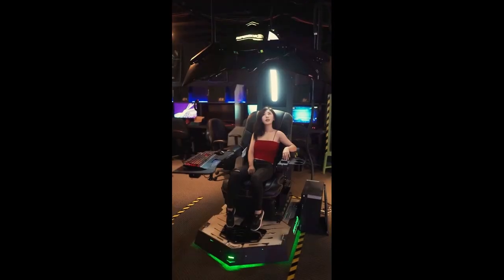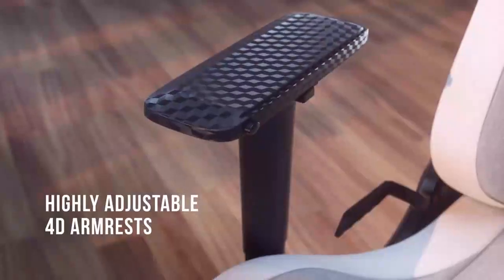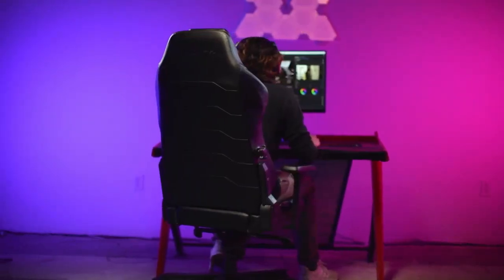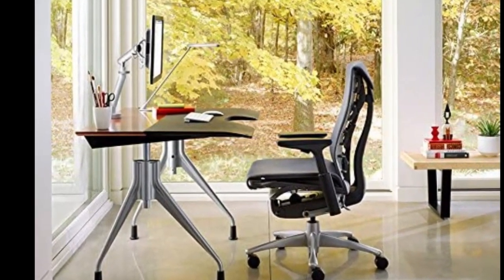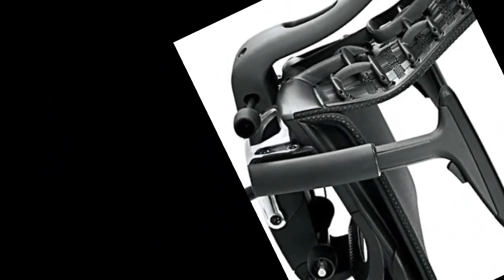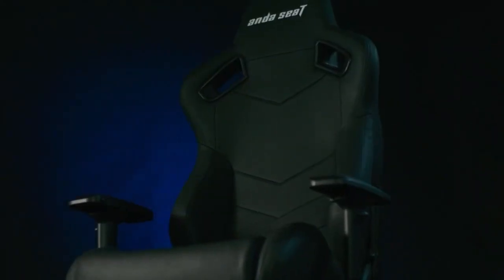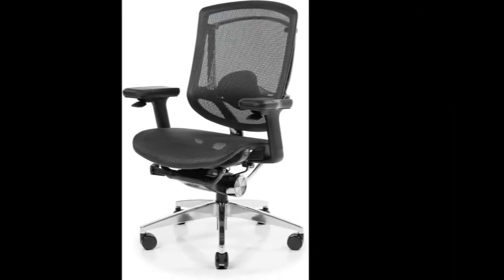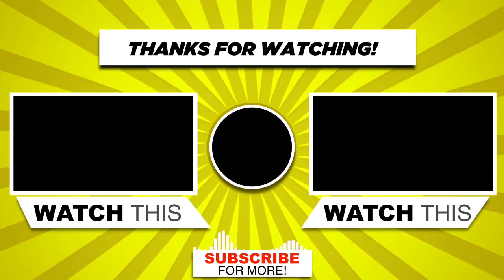top 5 best gaming chair for 2023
Add REVIE DOT NET
Hello Everyone. I hope you enjoyed the video.
in this video, I am going to share my experience with  best gaming chair for 2023|

► 1. product name: Corsair T3 Rush